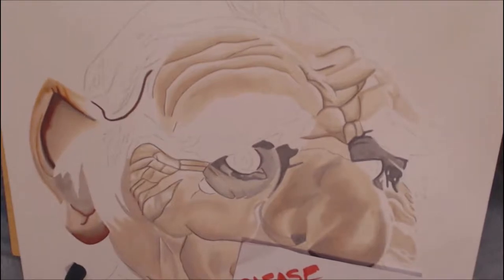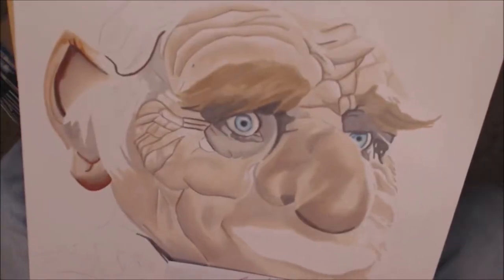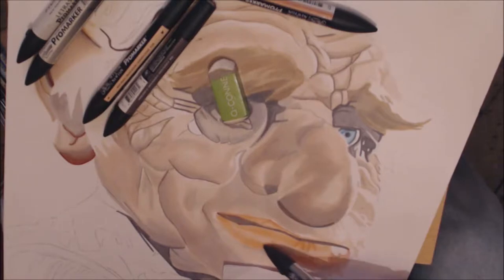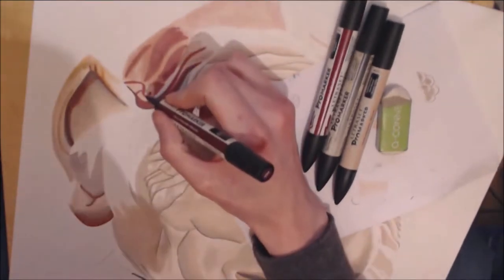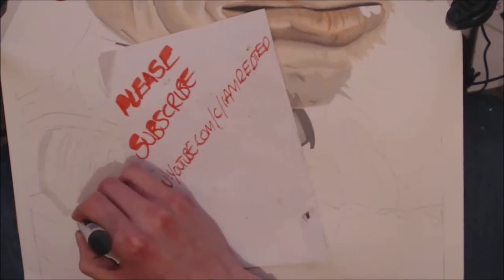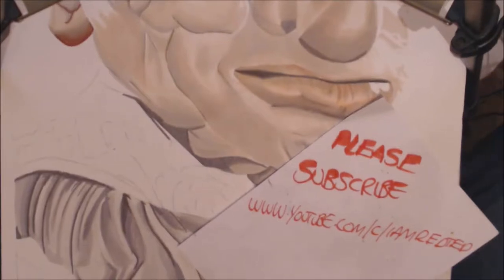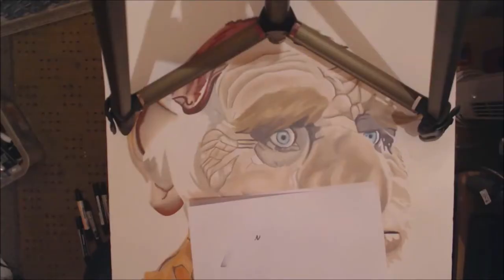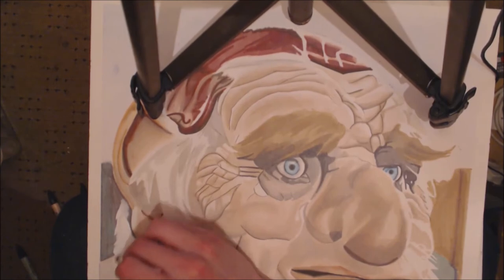Hoggle Labyrinth ProMarker Drawing Tutorial Part 2